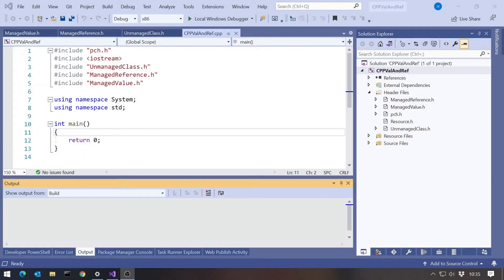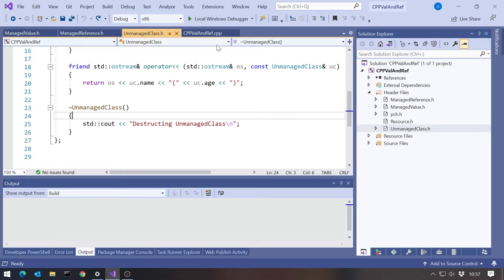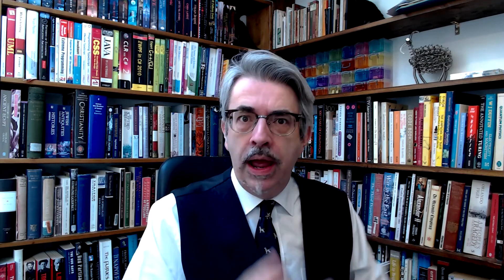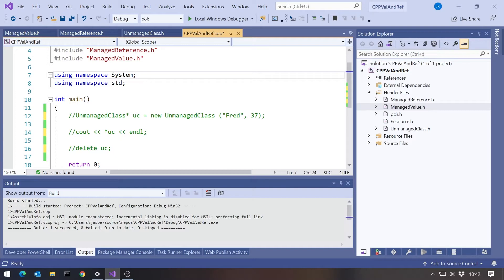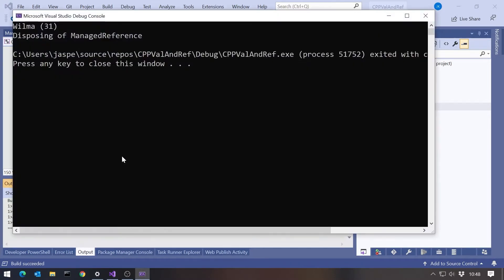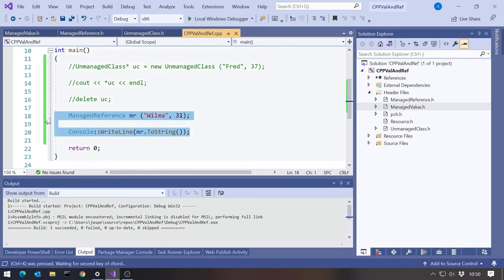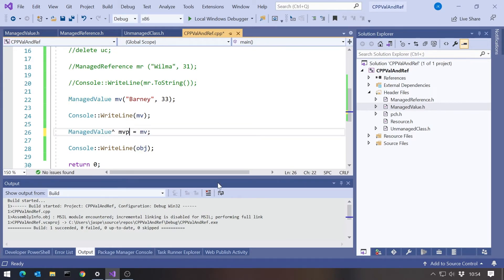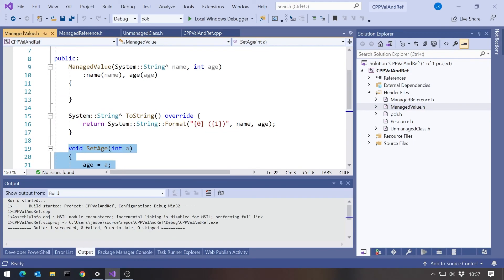C++/CLI Value and Reference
Understanding how other languages manage reference and value types can tell us a lot about why C# is the way it is.